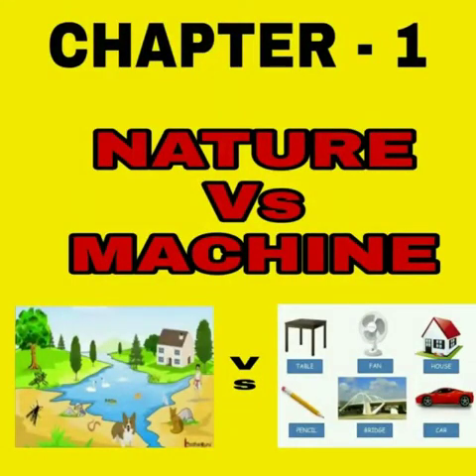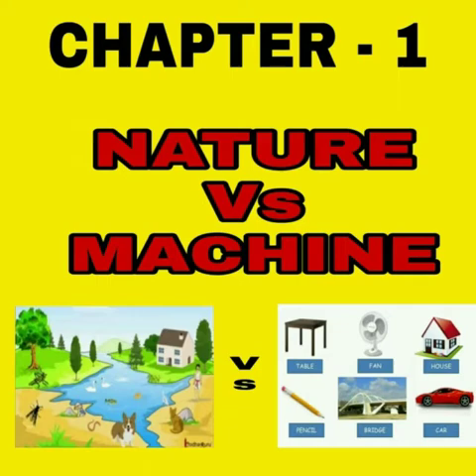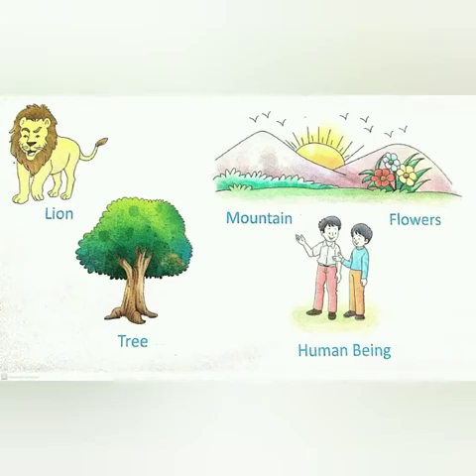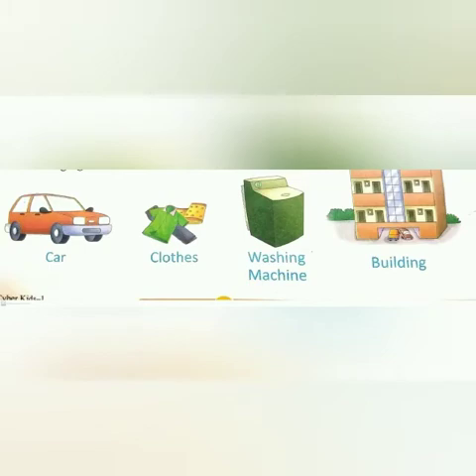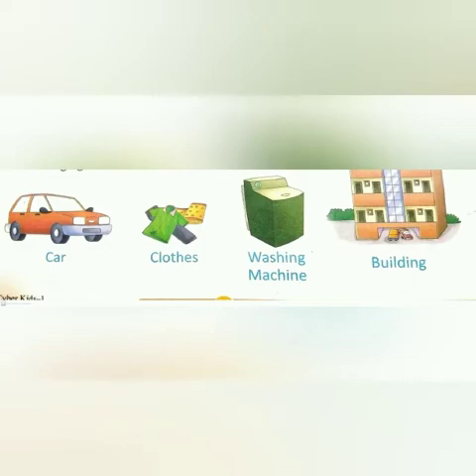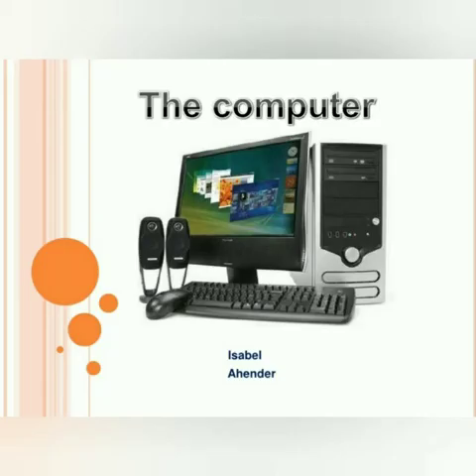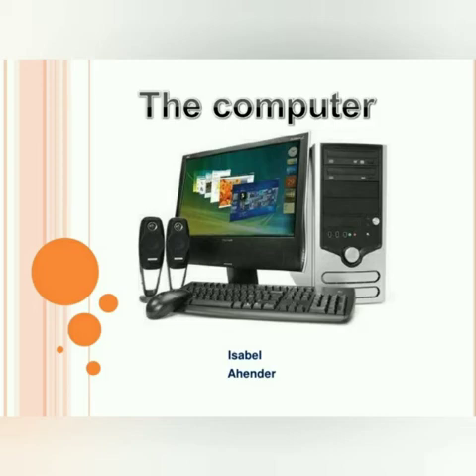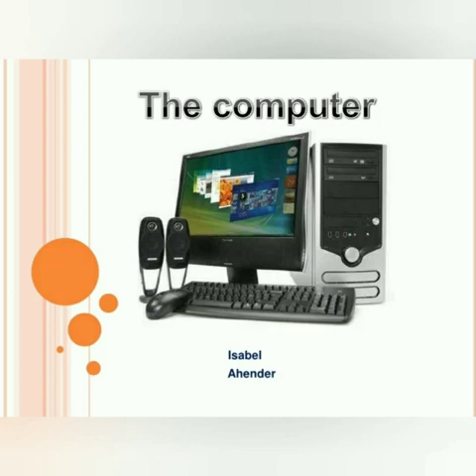COMPUTER, CLASS-1st, Nature Vs Machine by Shivangi Yadav